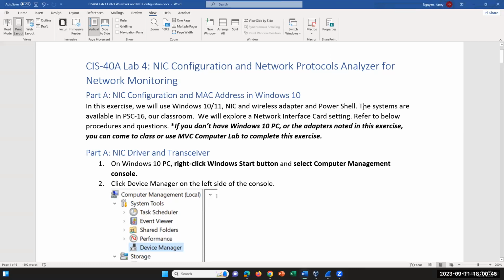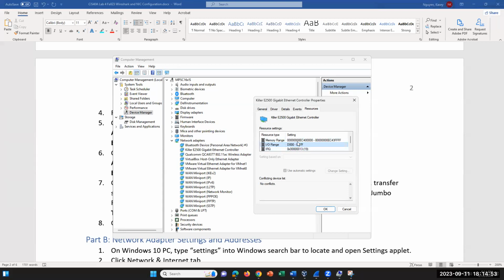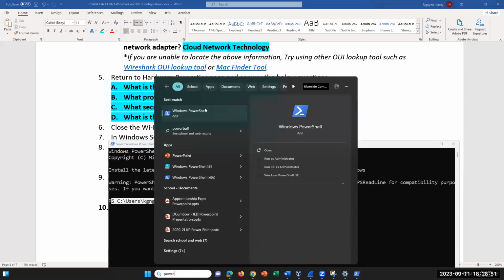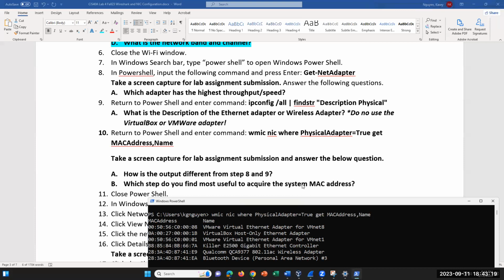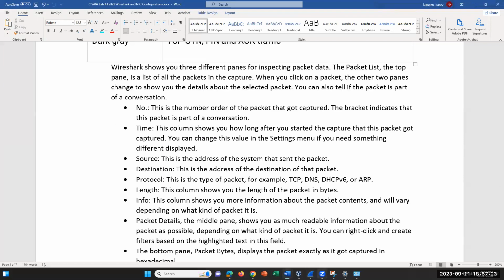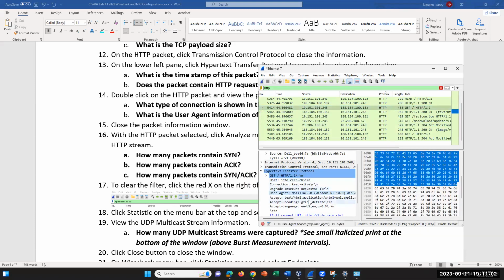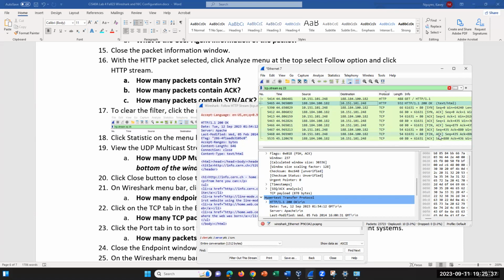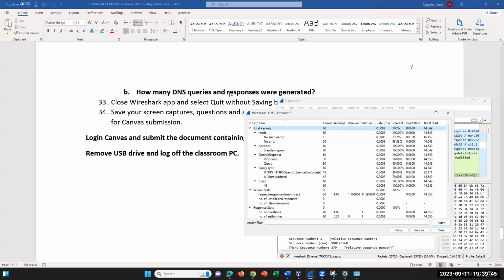CIS40A Lab 4 NIC Configuration and Wireshark Protocol Analyzer.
Practical exercise in viewing Network Interface Card configuration and using Wireshark Protocol Analyzer to examine TCP, UDP, HTTP network traffic.